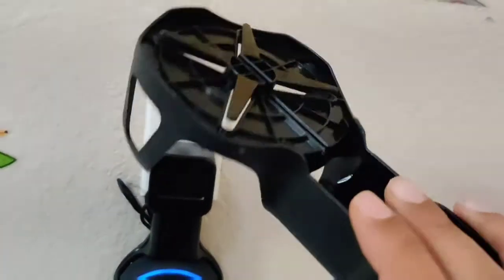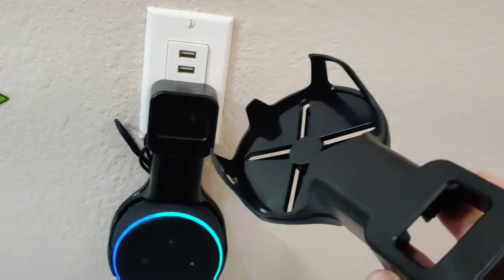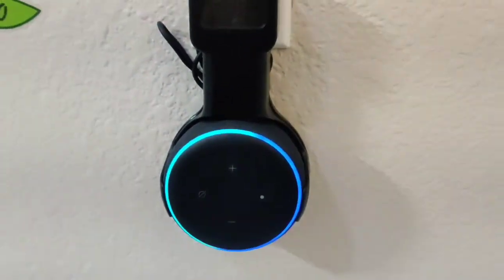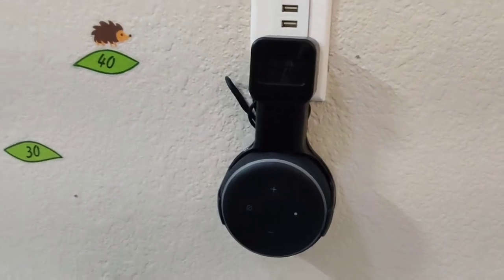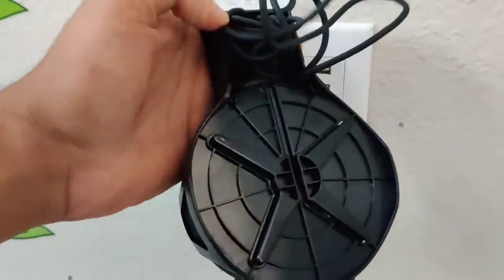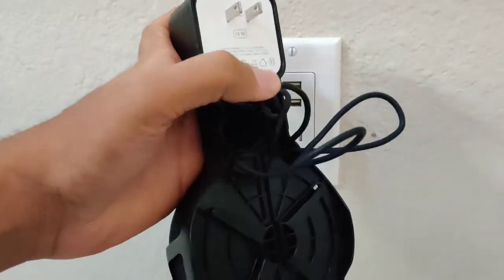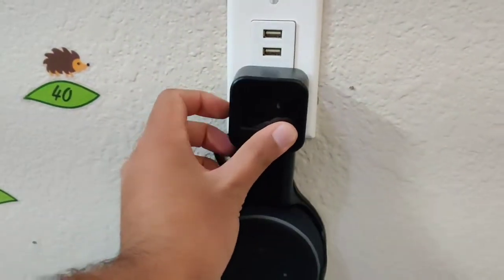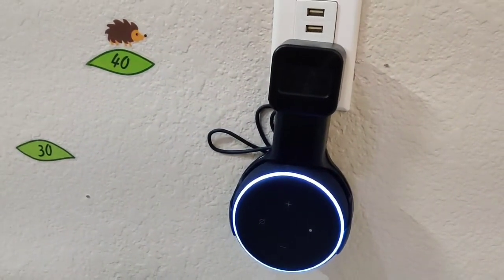Echo Dot Mount - TOOVREN Outlet Wall Mount Holder Stand for Echo Dot 3rd Generation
This is a review video for TOOVREN Upgraded Outlet Wall Mount Holder Stand for Echo Dot 3rd Generation (No Muffled Sound) Space-Saving Alexa Accessories for Your Smart Home Speakers Without Mess Wires or Screws (2 Pack)